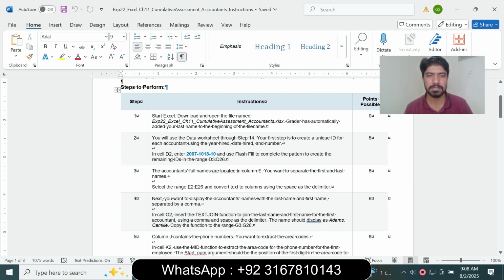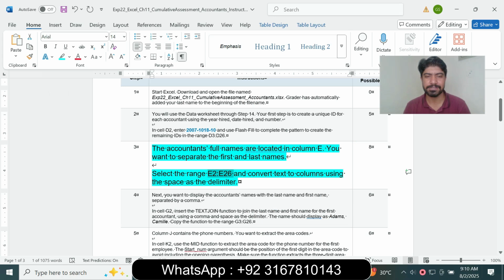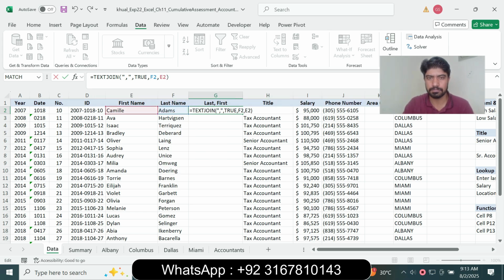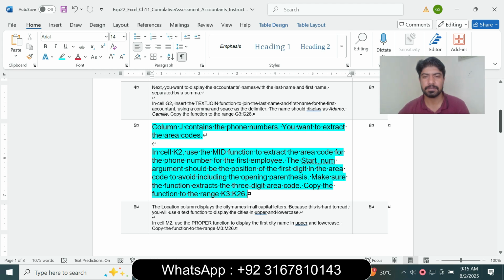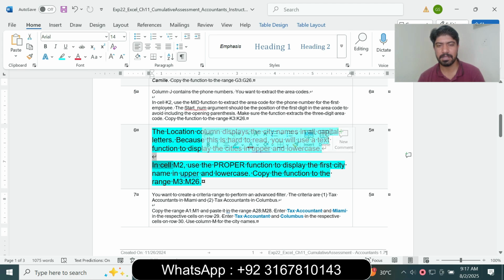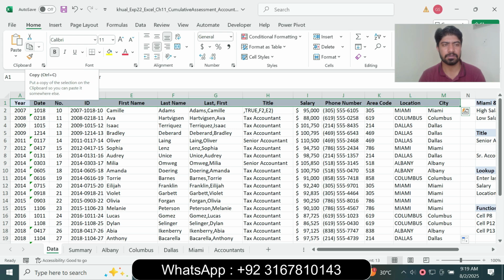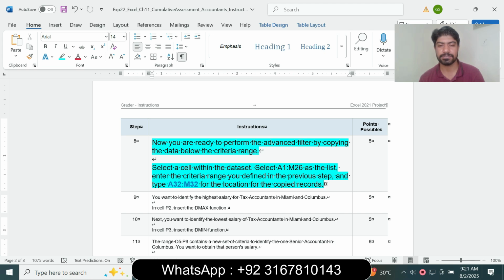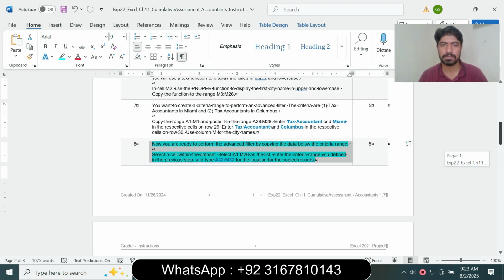Exp22_Excel_Ch11_CumulativeAssessment_Accountants